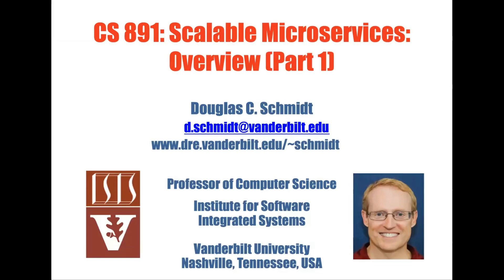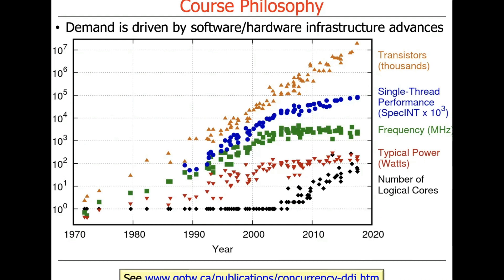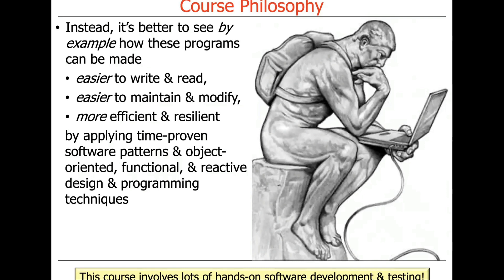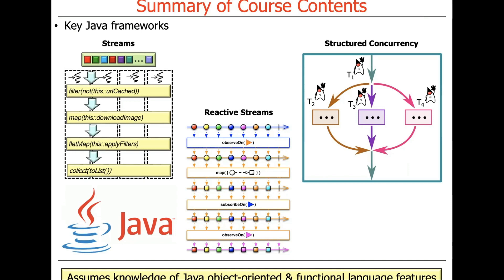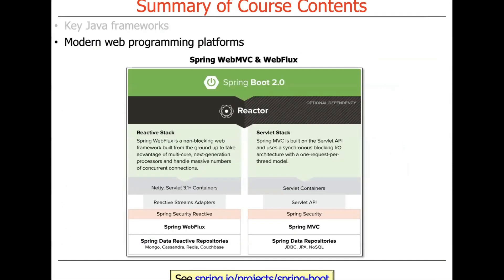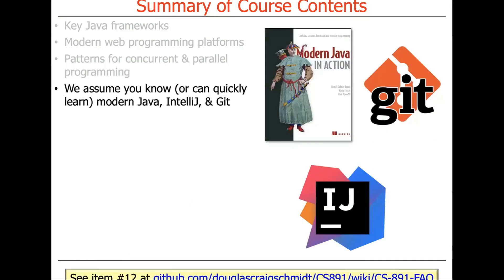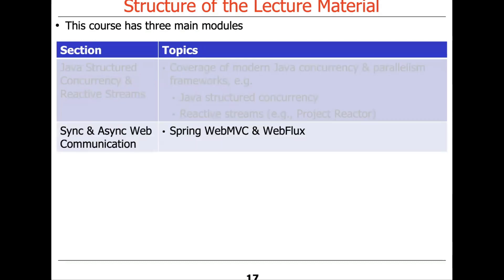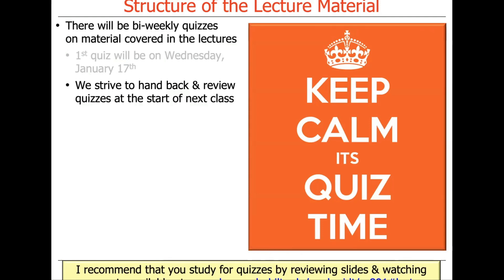CS 891: Scalable Microservices: Overview (Part 1)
This video is Part 1 of the overview of my Scalable Microservices course, which focuses on equipping students with the skills needed for concurrent and parallel programming in Java, focusing on developing applications as microservices. The demand for these skills is growing due to the shift from increasing processor speeds to the proliferation of multi-core processors. My course covers Java streams, reactive streams, structured concurrency, and modern web frameworks like Spring WebMVC and Spring WebFlux. Emphasizing hands-on learning, I integrate generative AI in programming assignments. Other assessments in this course include bi-weekly quizzes and a possible final exam, with study methods incorporating screencasts and tools like 'Glasp' for interactive learning with ChatGPT.